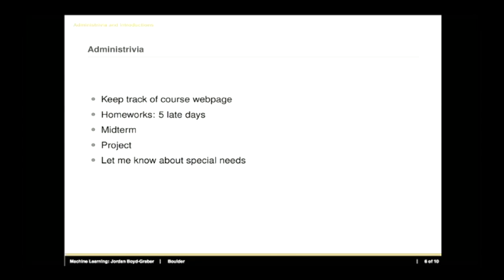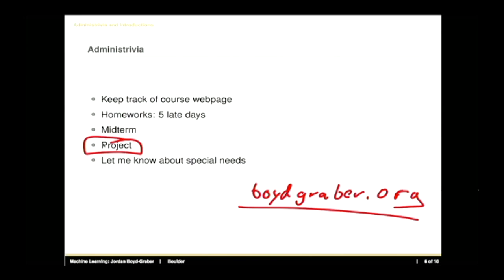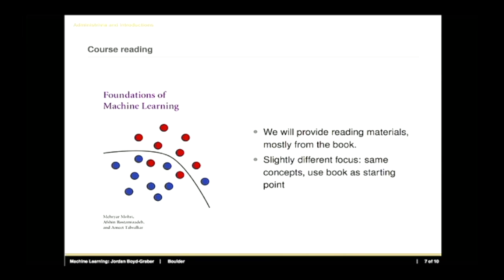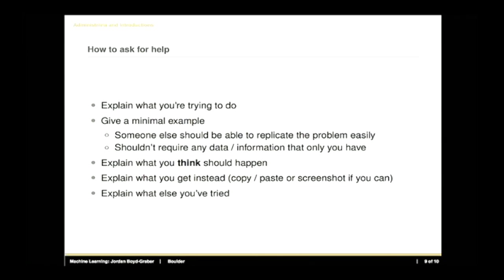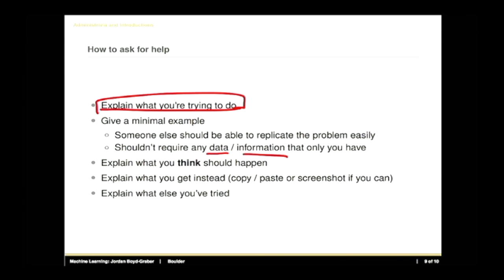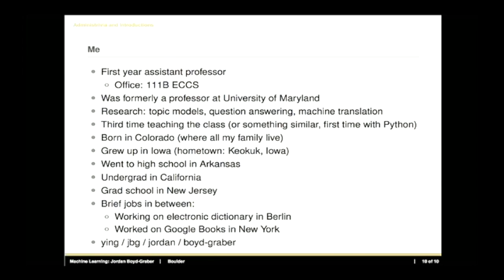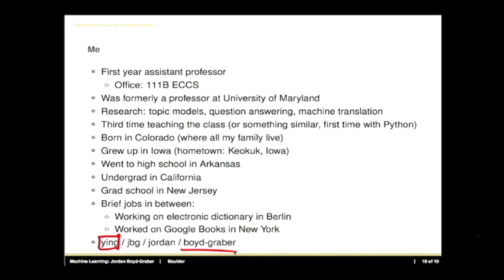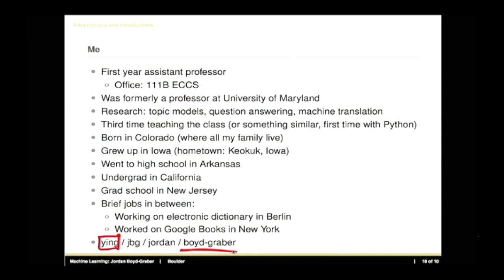Introduction to Machine Learning Course at CU Boulder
Discussing the logistics of CSCI 5622.  No machine learning content in this video.